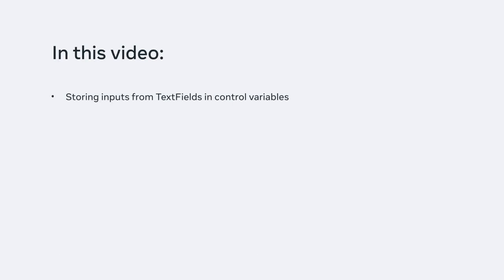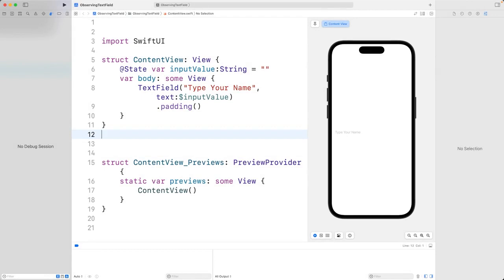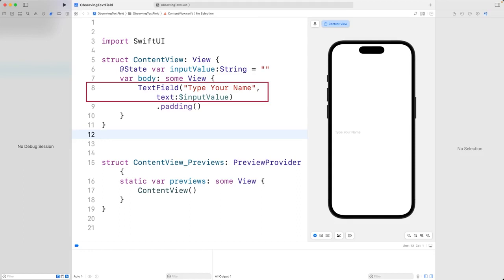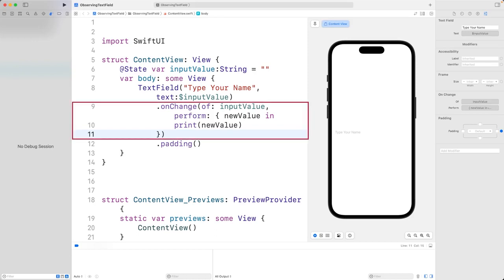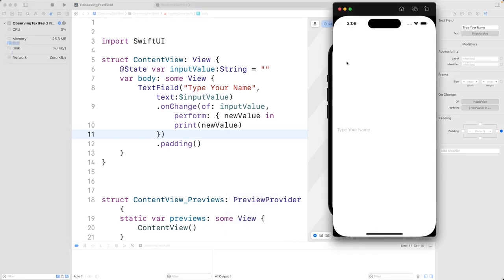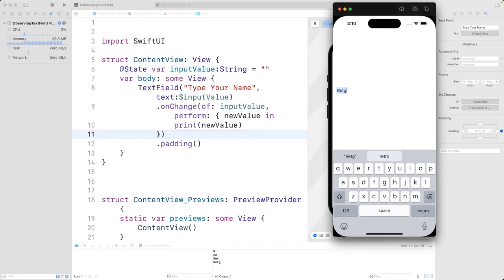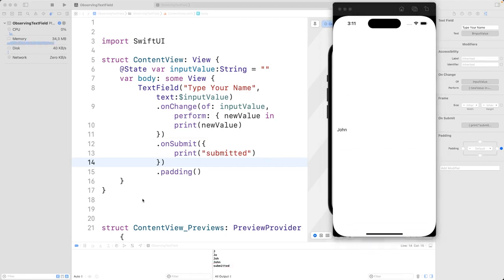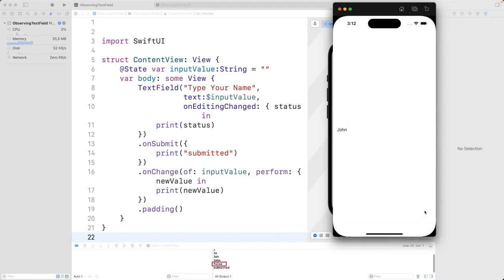Observing a TextField